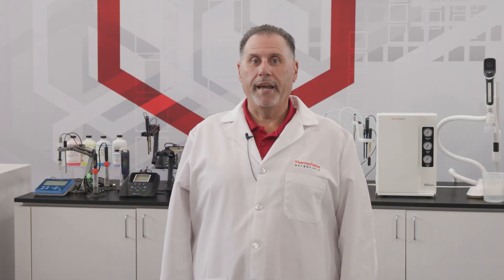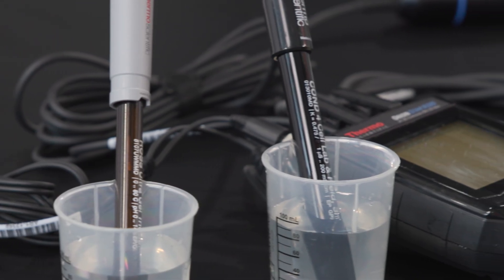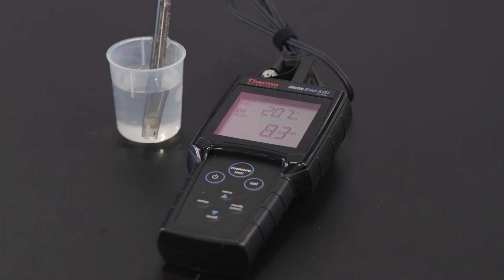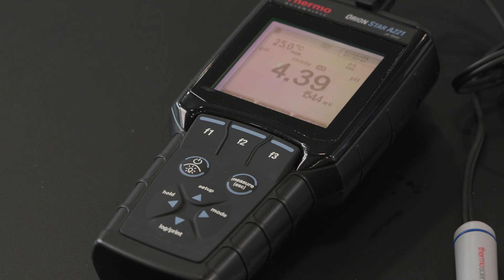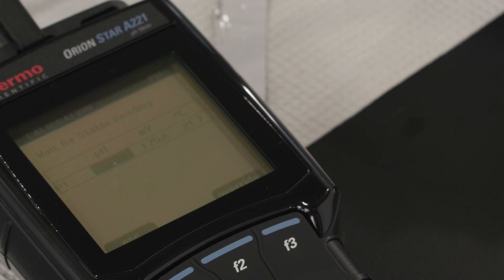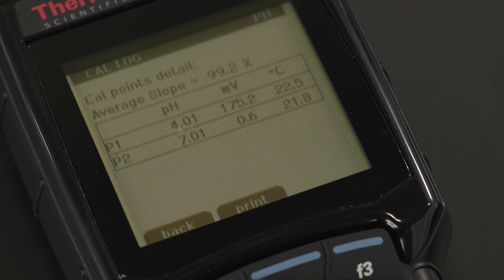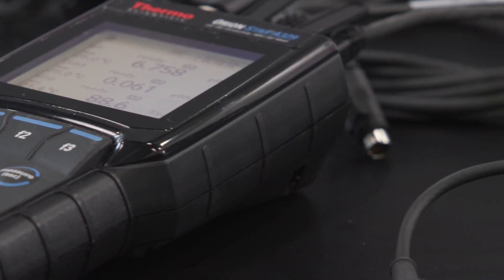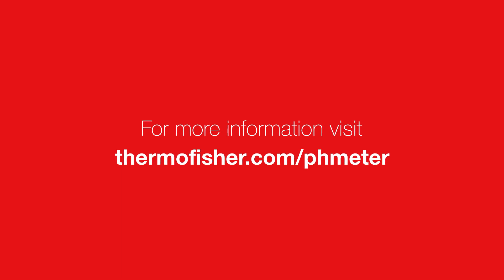How to choose: Selecting the right portable pH meter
Choosing a portable pH meter can be difficult, but it doesn’t have to be! In this video we’ll explore a series of questions you should ask yourself before purchasing your next portable pH meter.

0:36 Measurement capabilities and channels
1:07 Resolution and accuracy
1:48 Durability and warranty
2:13 Calibration considerations
2:34 Calibration instructions
2:44 Automatic buffer recognition
2:54 Multipoint calibration
3:04 Calibration log
3:20 Data transfer
3:49 Budget considerations
4:08 Meter kit
4:29 Summary